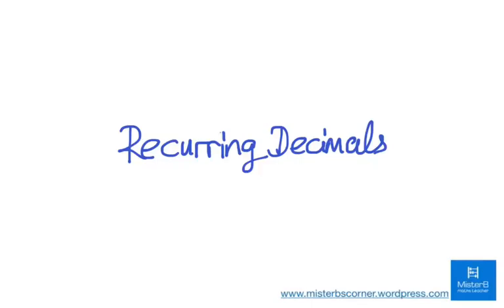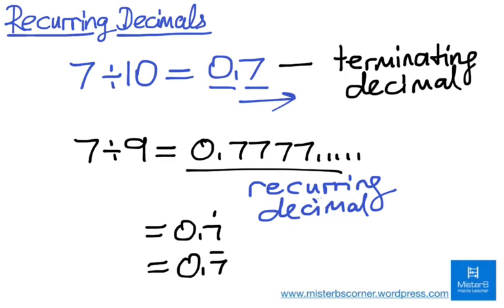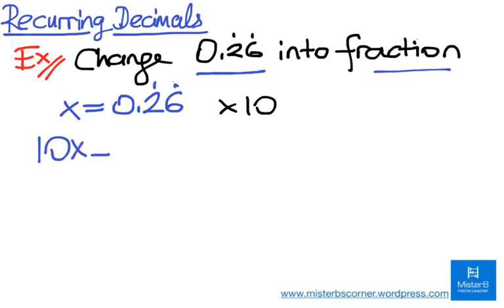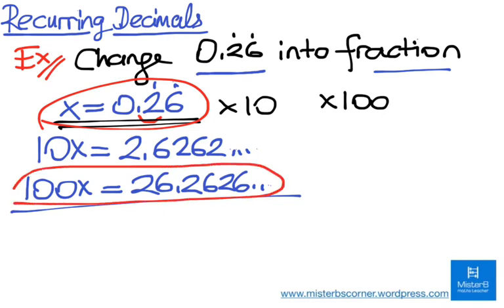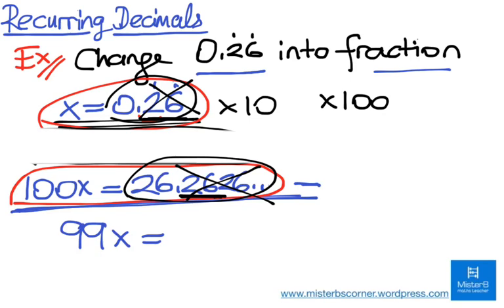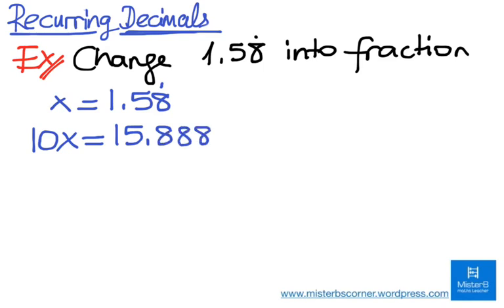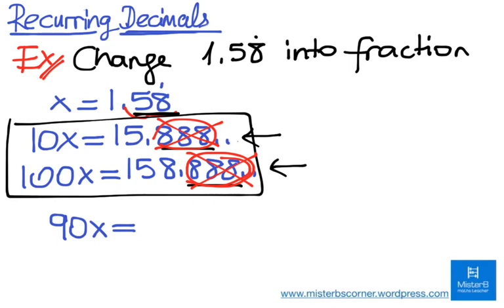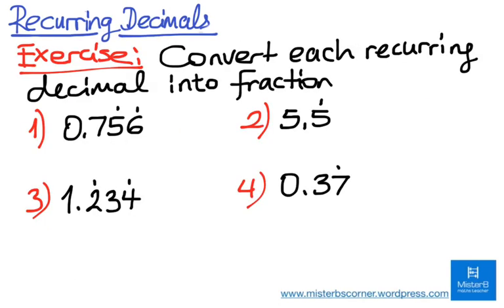Recurring Decimals into Fractions